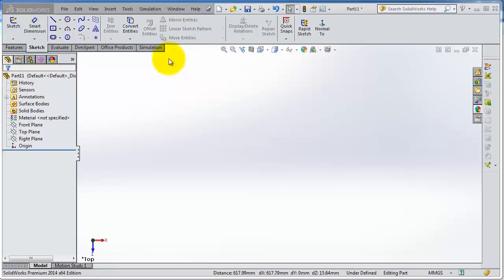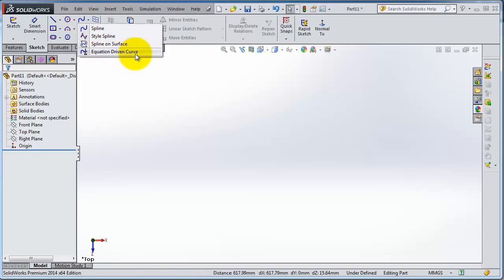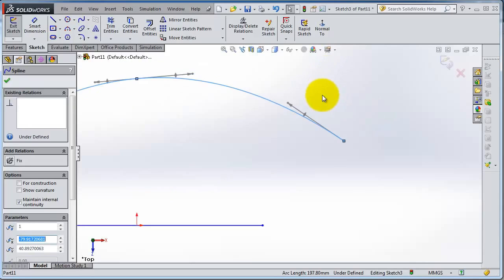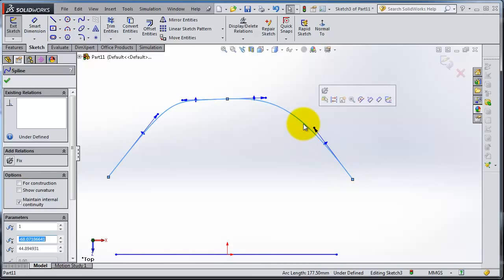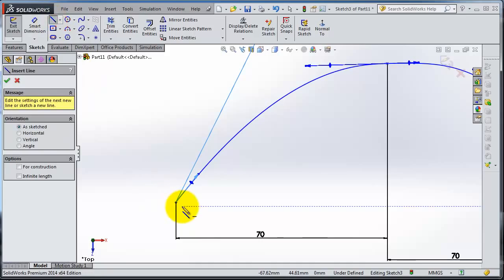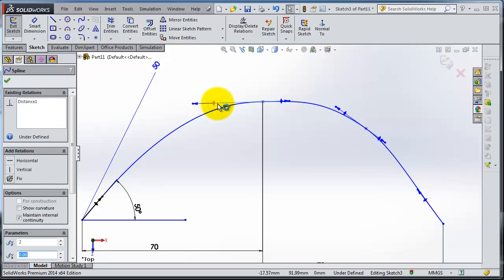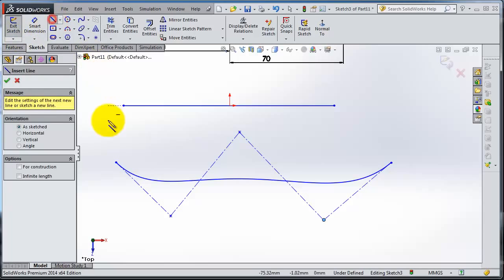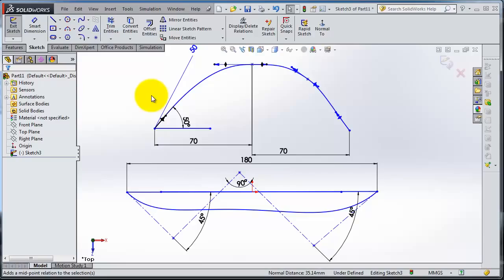SolidWorks 2014 Tutorial 9 Spline, Types, using and dimensioning HD